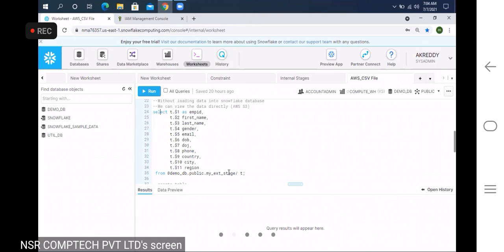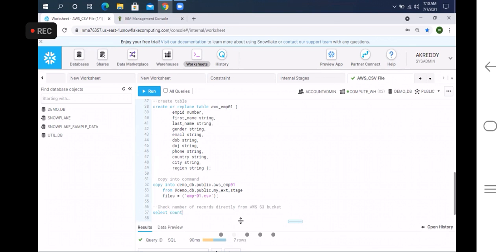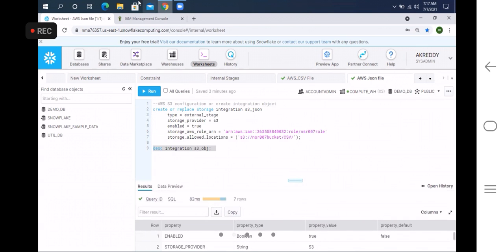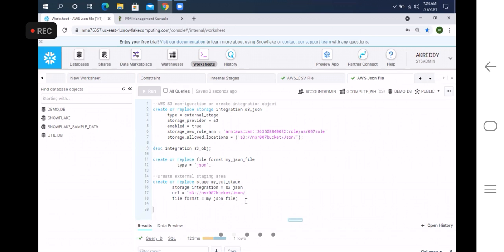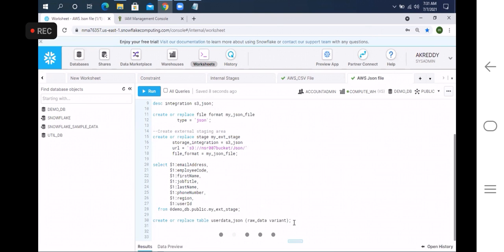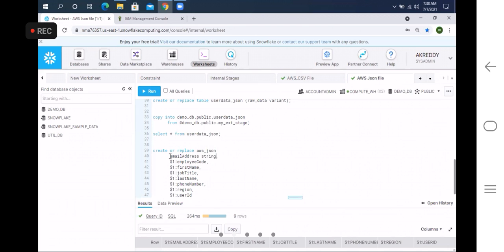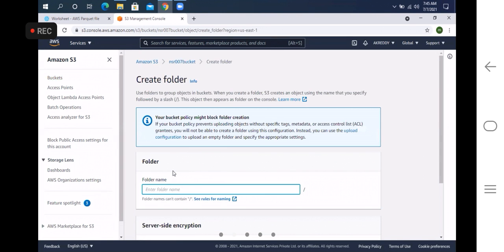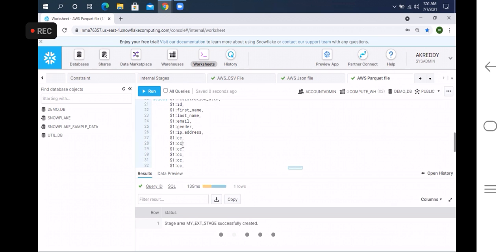class 9SF07 7 21